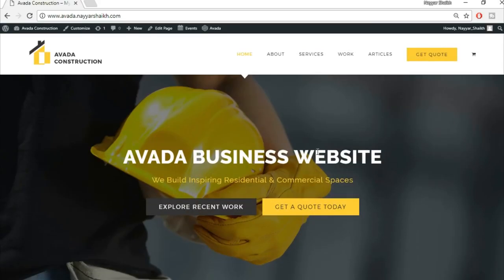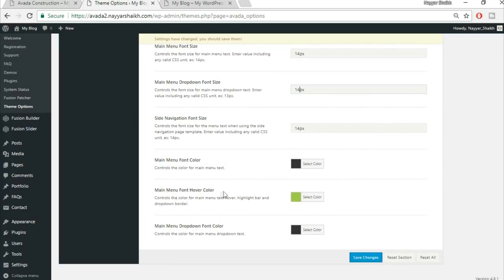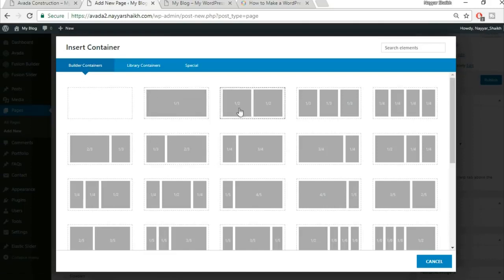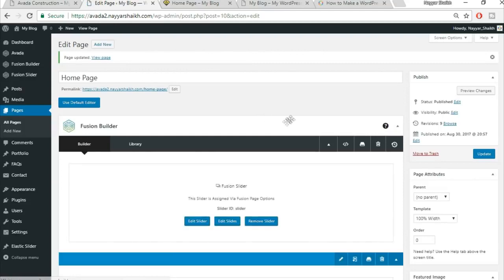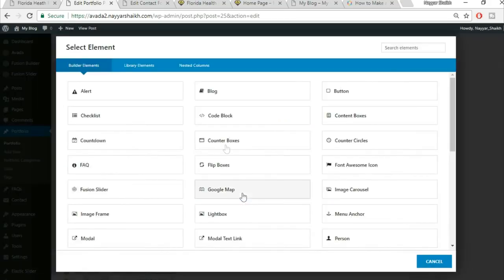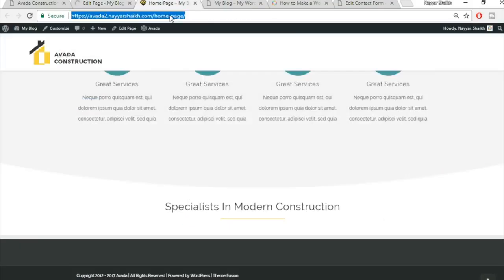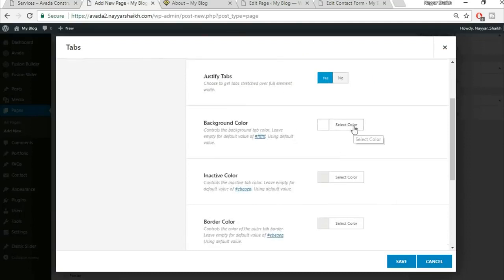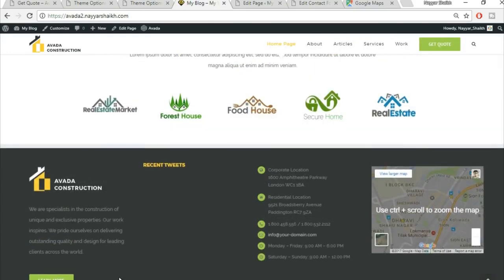How To Make a WordPress Website! Avada Theme WordPress Tutorial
In this we will learn How to Make a Website With WordPress using Avada WordPress Theme. Avada Theme Explained Step by step with no step skipped. With the new template system you will have the most professional website on the most popular WordPress platform. This is the Most comprehensive YouTube Tutorial of the popular Avada theme, the top selling WordPress theme on themeforest by Theme Fusion.

Thanks to Nayyar Shaikh for this wonderful WordPress Website tutorial video.